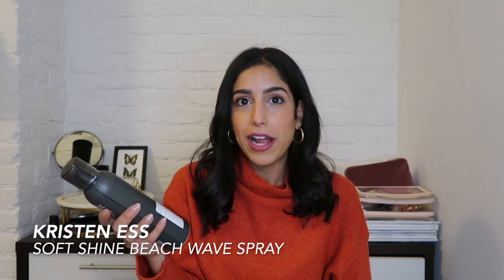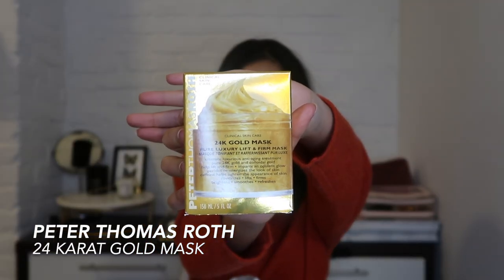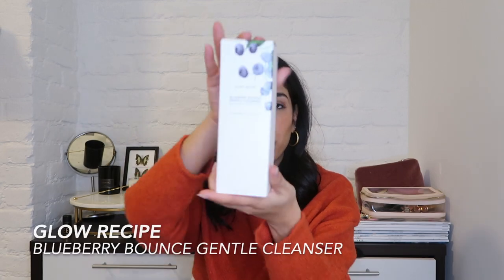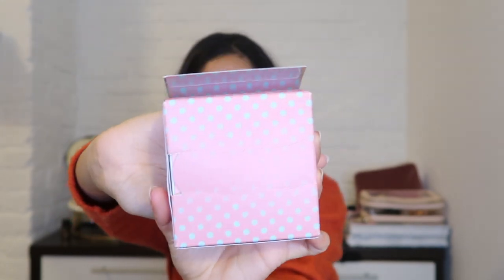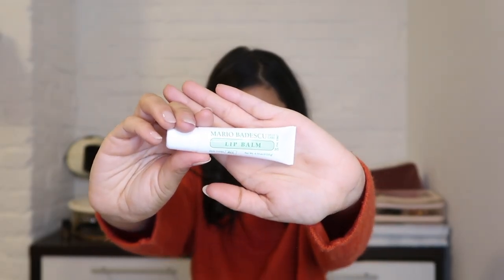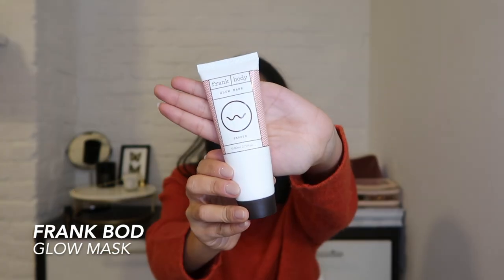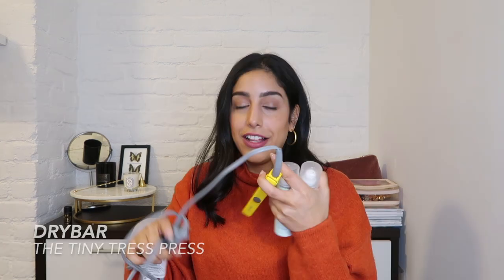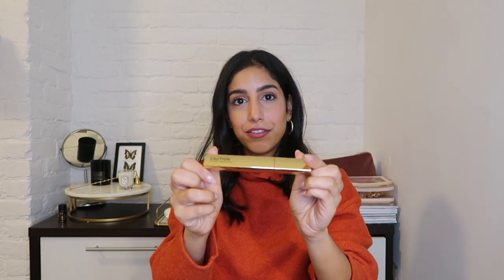MASSIVE BEAUTY PR UNBOXING HAUL 2019 | FREE MAKEUP! | Ariel Oz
Get ready for a HUGE beauty PR unboxing haul! This is an INSANE amount of new makeup for 2019!!! I'm super grateful to all of the teams for all the items I have received and cant wait to test them all out and share my reviews.

I really hope you enjoyed it! See you in my next video! xx, Ariel

Kristen Ess Soft Shine Beach Wave Spray
Kristen Ess Working Texture Loose Styling Powder
Kristen Ess The One Shampoo
Kristen Ess The One Conditoner
Go-To Face Hero
Elizabeth Arden Retinol Cermaide Line Erasing Capsules
Peter Thomas Roth Cucumber De-Tox Hydra-Gel Eye Patches
Peter Thomas Roth Cucumber Gel Mask
Peter Thomas Roth 24K Gold Mask
Peter Thomas Roth Hungarian Thermal Water Mineral-Rich Atomic Heat Mask
Peter Thomas Roth Water Drench Hyaluronic Cloud Cream
Whamisa by Glow Studio Charcoal Chai Tea Pore Refining Glow Pad
Mount Lai The De-Puffing Mini Rose Quartz Roller
Mount Lai Jade Facial Spa Set
Mario Badescu Glycolic Foaming Cleanser
Mario Badescu Botanical Exfoliating Scrub
Mario Badescu Drying Lotion
Mario Badescu Facial Spray with Aloe, Herbs and Rosewater
Mario Badescu Oil Free Moisturizer
Mario Badescu Lip Balm
COSRX Acne Pimple Master Patch
frank body Creamy Face Scrub
frank body Illuminator
The Daily Edited Travel Case
Wander Beauty Lipstick & Liner in "On The Mauve"
Wander Beauty Lift Off & Brightening Peel Off Mask
Wander Beauty Extended Stay Hydrating Mask
Wander Beauty On The Glow Blush & Illuminator in Berry
Hourglass Scattered Light in "Aura"
Hourglass Lip Stylo
Hourglass Caution Mascara
Bite Beauty Lip Pencil
Bite Beauty Matte Creme Lip Crayon in "Licorice"